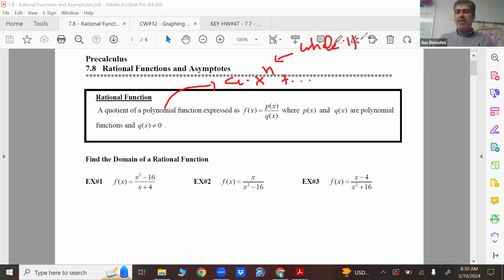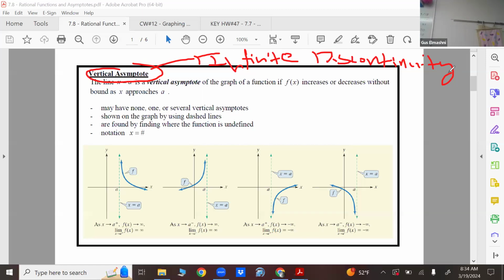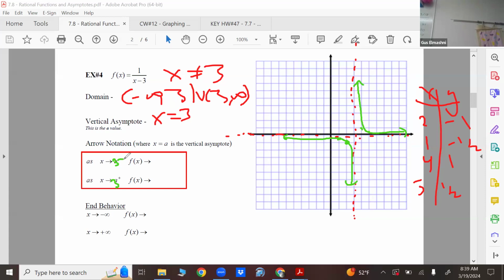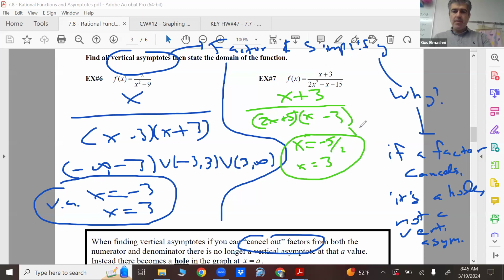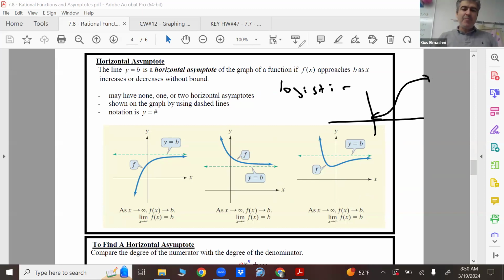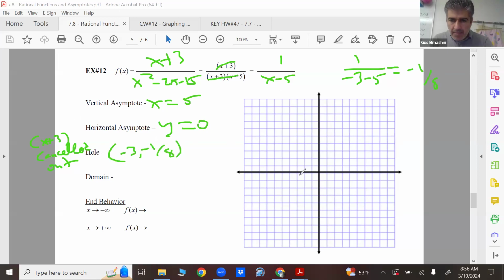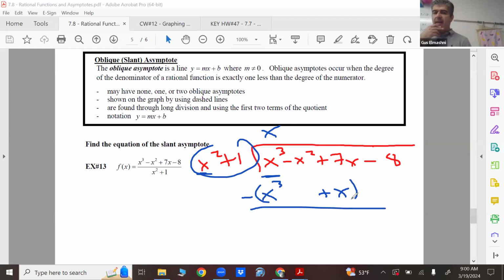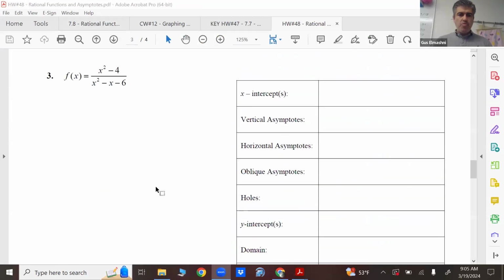Precalculus Spring 2024 Unit 3 Section 7 8 Graphs of Rational Functions Pgs 1 5